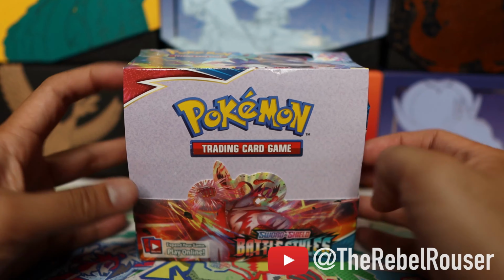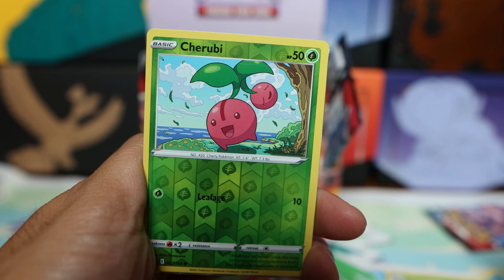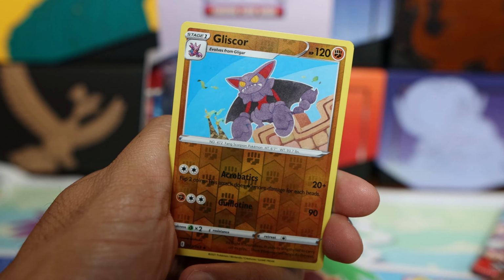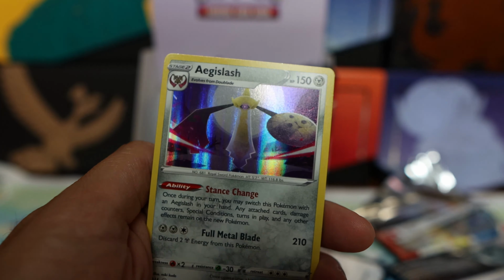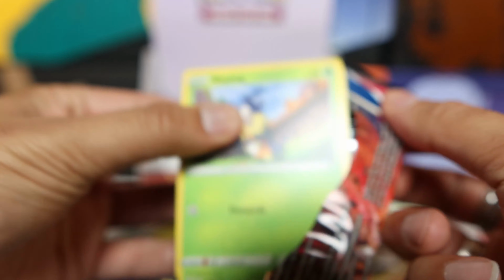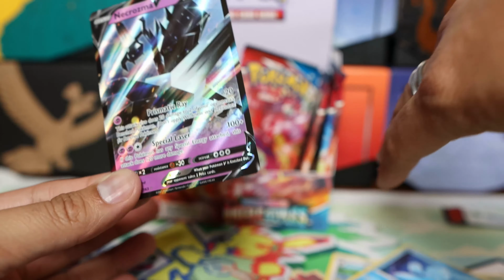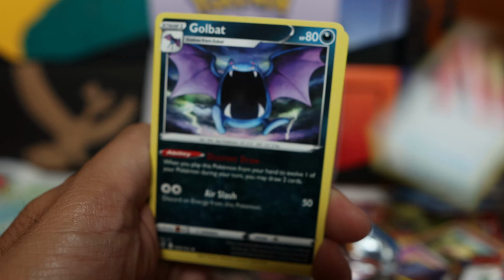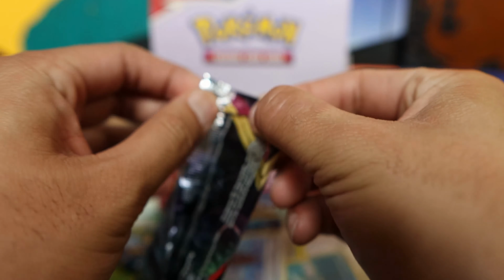BATTLE STYLES BOOSTER BOX OPENING! (Secret Rare Hunting)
Many moons later we finally take a crack at a Battle Styles Booster Box! Today are on a hunt for some of the ever so elusive secret rares! Will we find any and will we have any luck getting more than one in a single box???

Jan:
➡️ INSTAGRAM INSTAGRAM TWITTER Gear I’m Using

Canon M50 Mirrorless Camera M6 Mark II Mirrorless Camera
Canon 22mm EF-M Lens
Canon 50mm EF Lens
Sigma 16mm EF-M Lens
Viltrox Speedbooster 49mm ND FIlter
DJI Mavic Mini Fly More Combo
Rode Video Micro VideoMic Pro+
Peak Design Wrist Strap
Joby Gorilla Pod Mini Tripod Design Tripod Under Section 107 of the Copyright Act 1976, allowance is made for “Fair Use” purposes such as: Criticism, comment, news reporting, teaching, and research.